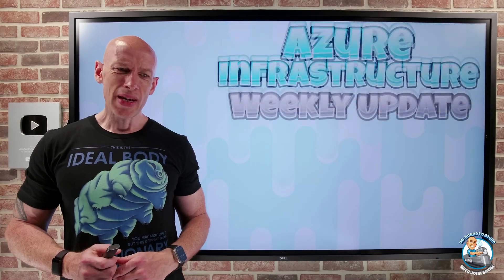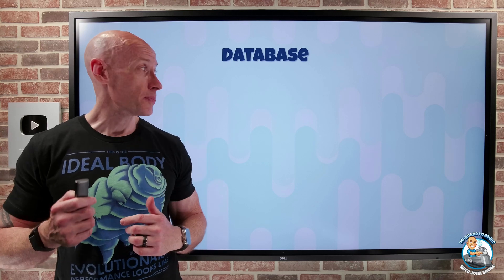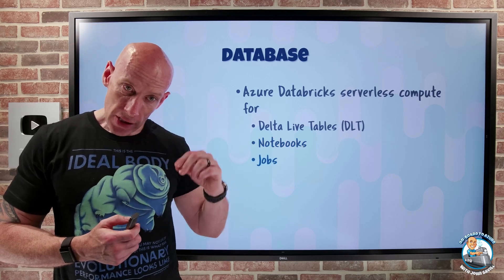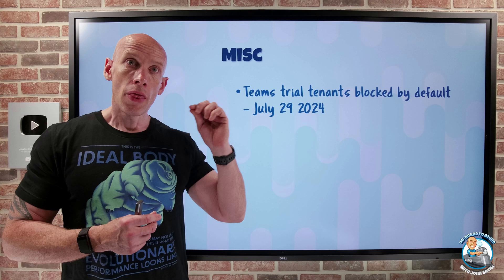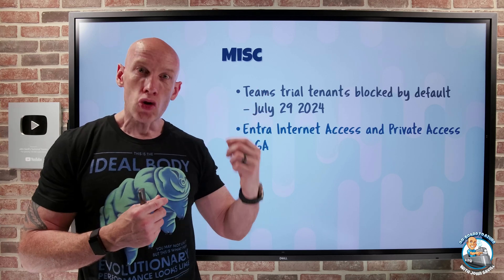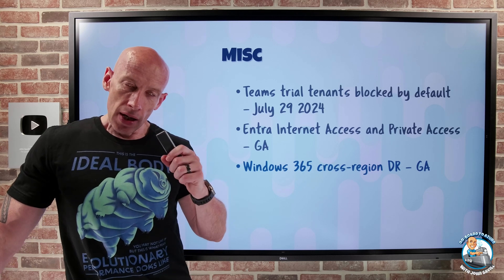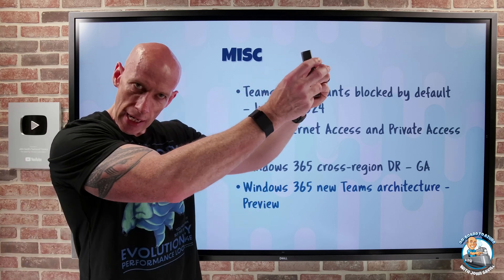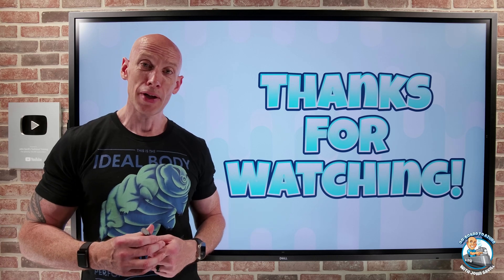Azure Update - 6th July 2024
Quick update this week.

00:00 - Introduction
00:22 - New videos
01:02 - Azure Databricks serverless compute
02:02 - Teams trial tenants blocked by default
02:52 - Entra Internet and Private Access
03:52 - Windows 365 cross-region DR
04:45 - Windows 365 Teams update
05:46 - Close

❔ Questions? Maybe I answered it in my FAQ